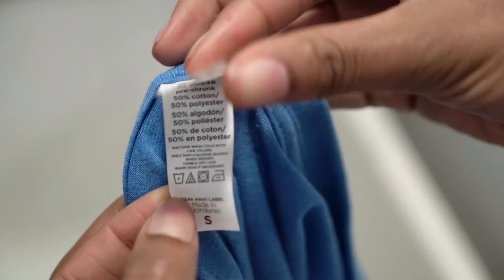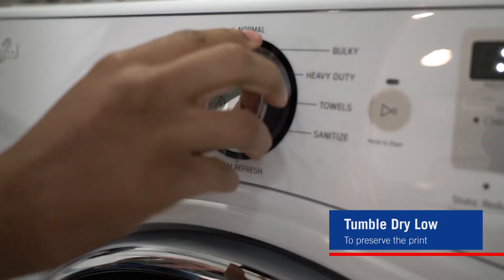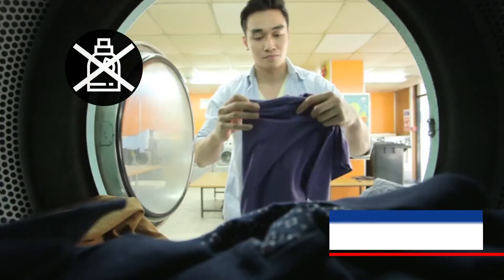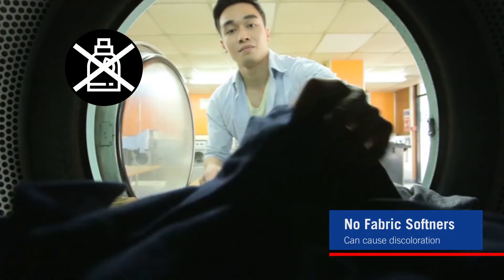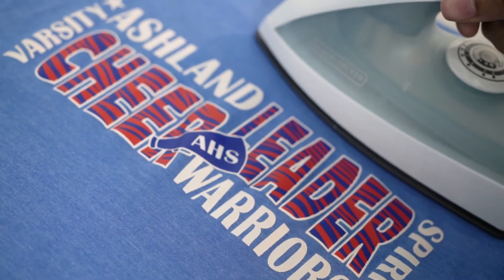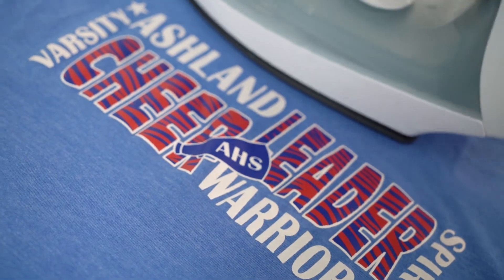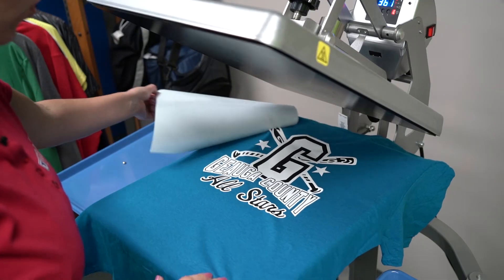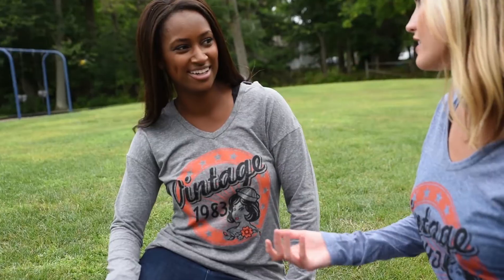Caring for Decorated Apparel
Caring for apparel after is very important. Follow these care tips so your apparel stays in tip top shape after it's decorated.

We here at Transfer Express appreciate your dedication to learning! We are here to teach and be a resource for you and your t-shirt business.